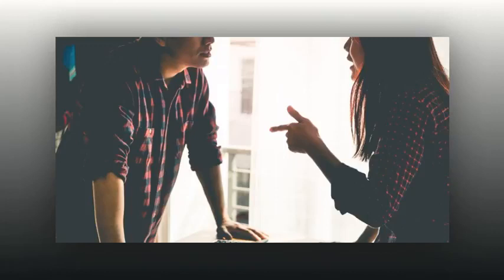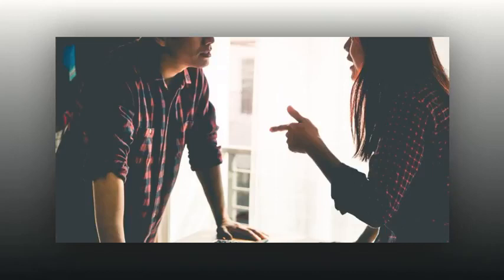Combative People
Do you enjoy seeing messages from Jesus???

and many other benefits, like a Rhema page, Testimonies, Outreach, Books and more!

NOTE: We now have an email account dedicated for Prayer, Questions, and Serious Concerns that you wish to keep private.
We now have a link for you to bookmark the entire listing of Albums, with clickable hyperlinks TO the Albums. We are hoping this makes finding out what is available, as well as finding them, easier for you all. Open this and save as a Bookmark. That’s it!

OUR BOOK POLICY (vs. A COPYRIGHT)
These books, CDs and art are being moved into the public domain, but until then you may copy and distribute at cost only, not for profit, anything I have created with the Lord's help. He has freely given, who can copyright the words of the Lord and make of them an item of profit and commerce? My heart is that all should have these at no cost so you can go to our website and download them for free @ HeartDwellers.org.
And if you have no means to purchase these write to me at HeartDwellers.org, p.o. box 1113, Taos, NM 87571 and I will send you whatever I have on hand at your request. The Love of Jesus be with you. - Clare du Bois

This video is OUR heart here - as He gives to us, we can give to others

For a compilation of all of the references and teachings about the DOME OF THE ROCK

Chronicles of the Bride Book at SmashWords
Chronicles of the Bride Book at Amazon
Chronicles of the Bride Book free PDF

or by mail: HeartDwellers.Inc, P.O. Box 1113, Taos, New Mexico, 87571 We are a full-time ministry and appreciate the kind and generous hearts that are able to contribute to our ministry. May the Lord bless you a hundred-fold, both now and in the age to come. You can't out-give the Lord! May He enfold you in His Loving Arms.

We are now a non-profit organization. Tax receipts for 2017 will be available, but not immediately. Please consider an extension on filing to allow our staff time to prepare all the necessary paperwork.

You can buy a hard copy of Chronicles of the Bride on Amazon

We have other books, as well as, Love Letters To My Bride, 1, 2, 3 and The Rapture WAS Real?!, Tethered and Rhema...

Dear Family,
We now have a blog just for you to post your experiences and read about others who are coming into intimate relationship with Jesus. We'd love to hear about Him touching you at prayer time, or visions you have had with Him, going to Heaven, etc.
Love you all so very dearly…you are such a consolation to Ezekiel and I.
Clare